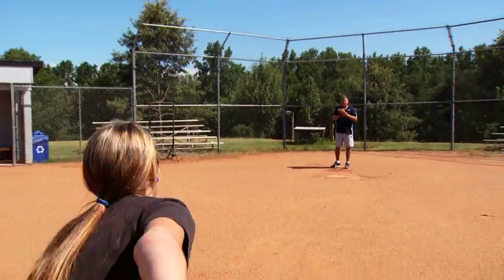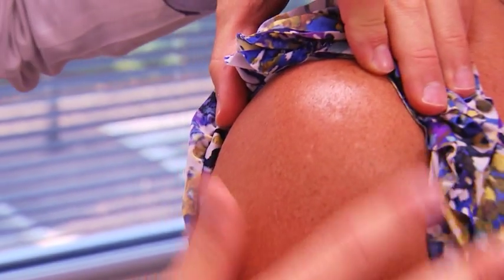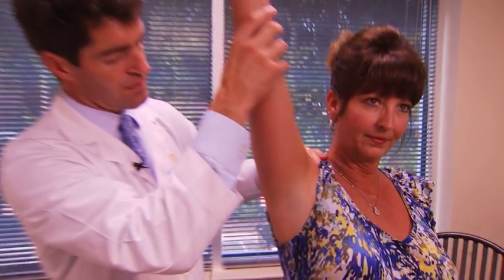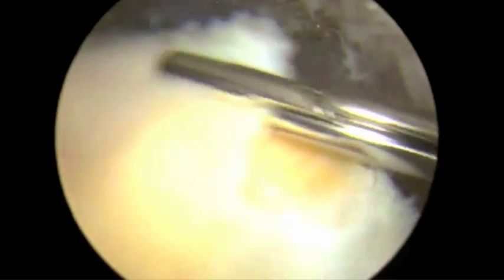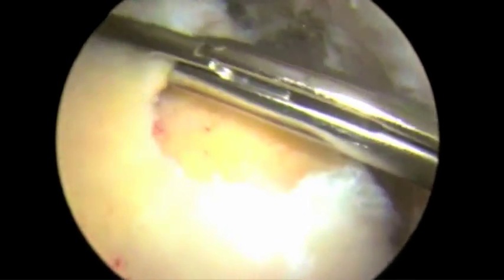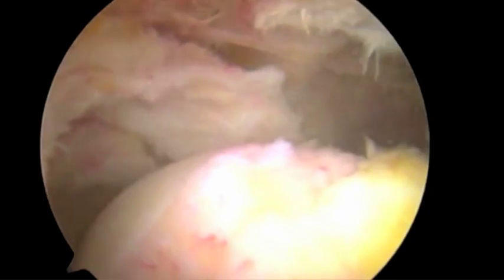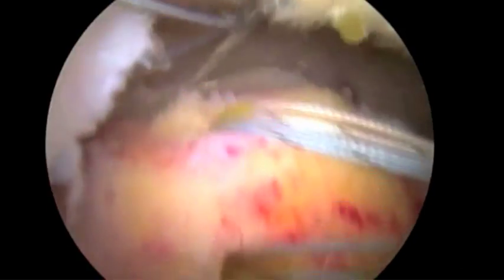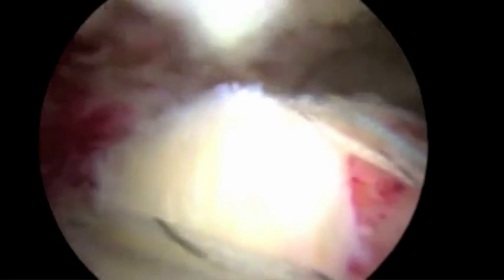Dr. Kevin Bonner, Orthopedic Surgeon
Dr. Kevin Bonner, orthopedic surgeon at Sentara Leigh Hospital talks about shoulder pain, shoulder surgical repair.